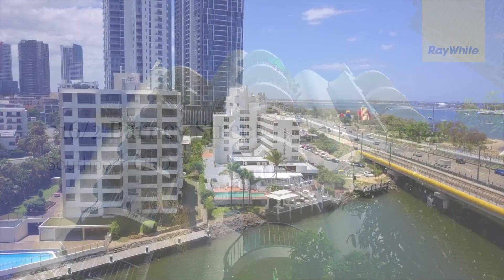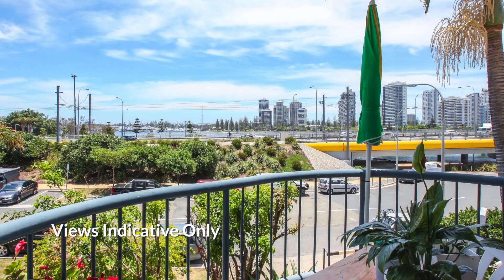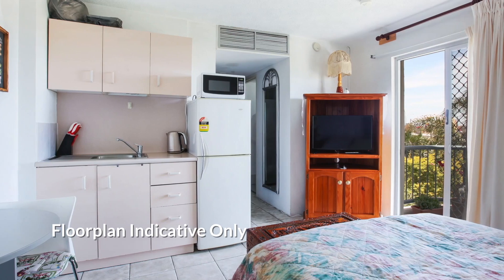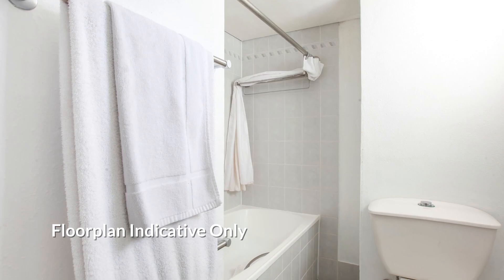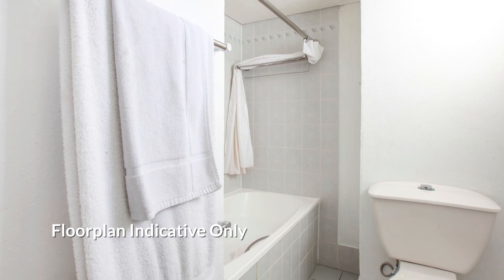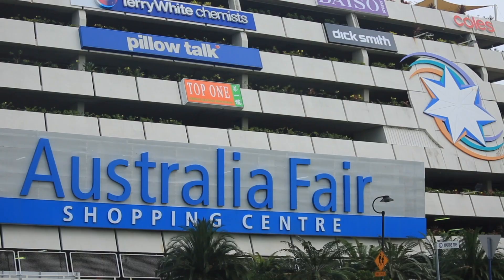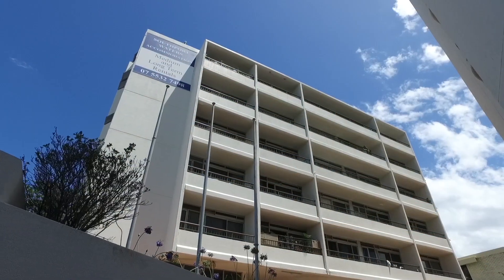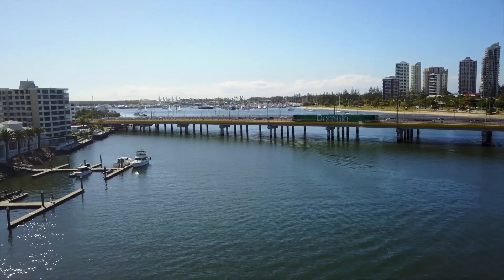216 Southport Waters, 2 Barney Street, Southport QLD 4215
Boasting sweeping views of the city skyline & the Gold Coast Broadwater you will find this neat and tidy studio apartment in the 'Southport Waters' tower. Offering a large balcony overlooking the Broadwater along with full sized bathroom and kitchenette centred around the large bedroom/living area.

A stones throw from the centre of Southport, Light Rail, Australia Fair and Griffith University. Secure a spacious studio apartment in a tightly held block. Perfect for the inner city owner occupier or investor.

Apartment 216 Southport Waters, 2 Barney Street, Southport